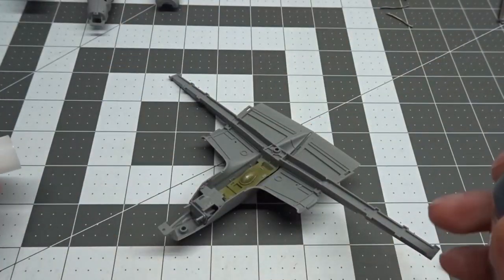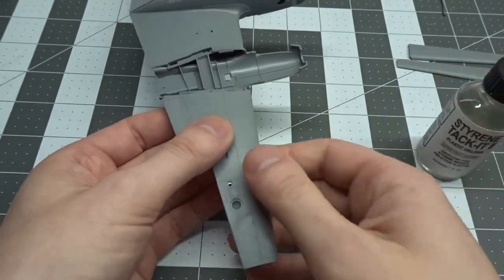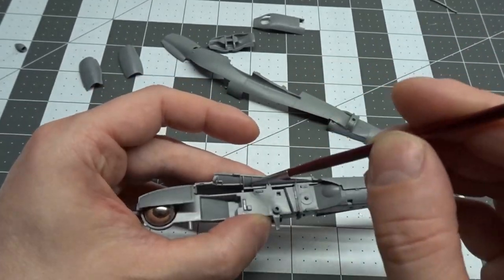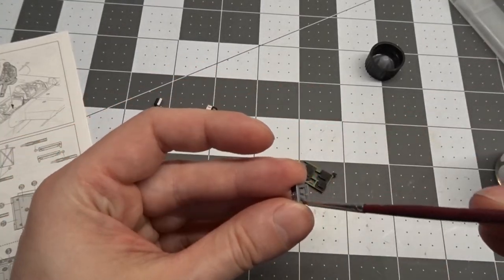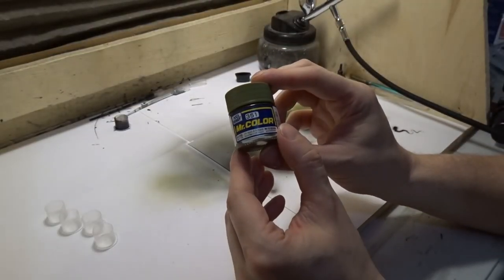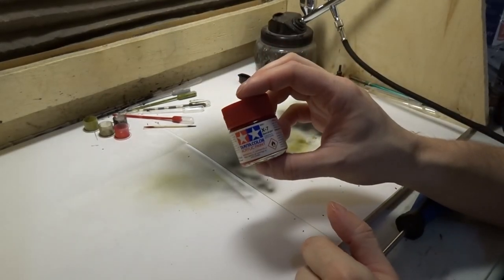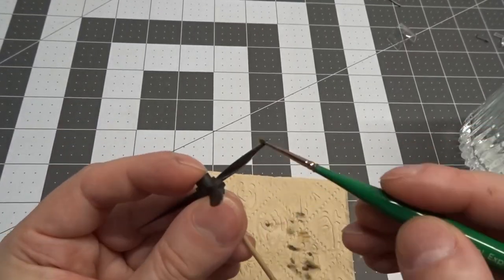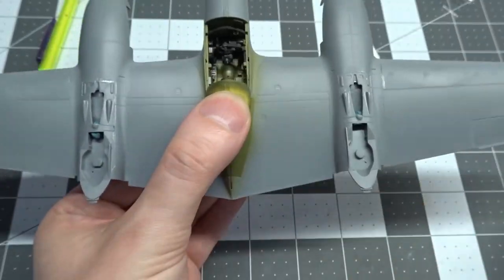Tamiya 1/48 P-38 Lightning Construction (Update 2)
This is the 2nd part of the Tamiya 1/48 P-38 Lightning build. In this part I finish constructing the sub assemblies before painting.

Extras I'm using on this build:
Eduard:
spACE 3d decals
Marking decals
Master:
Brass gun barrels

Paint Used:
Tamiya:
X-7 Red
XF-1 Flat Black
XF-62 Olive Drab

Mr. Color:
351 Zinc-Chromate Type 1 (The Eduard spACE 3d decals color match to this)

Alclad II:
Aluminum

Thinners:
Mr. Leveling Thinner

Chapters:
00:00 Intro